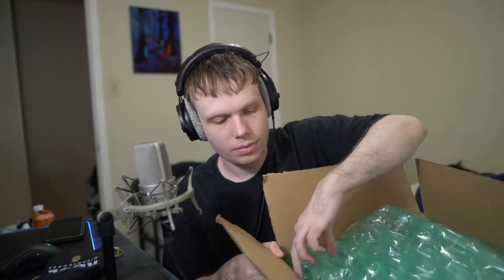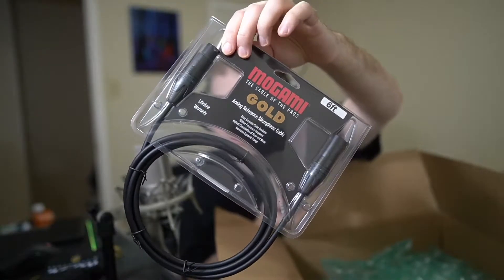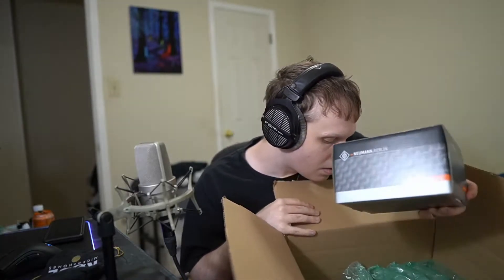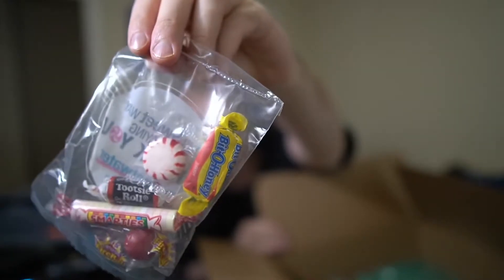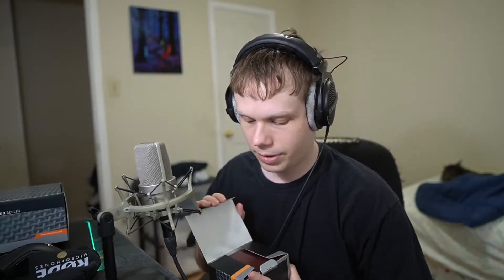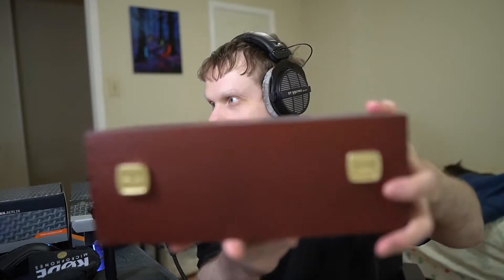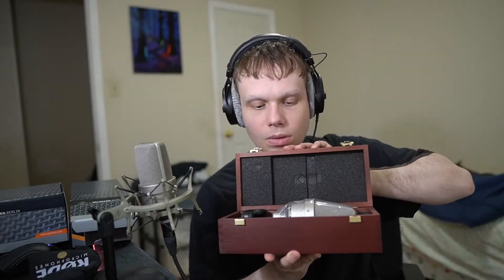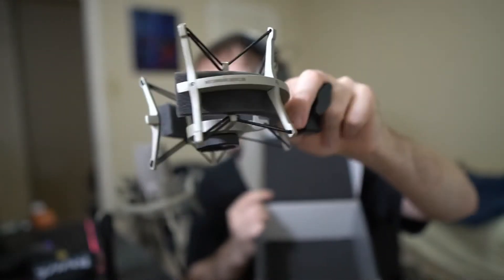MY 2ND NEUMANN TLM 103..